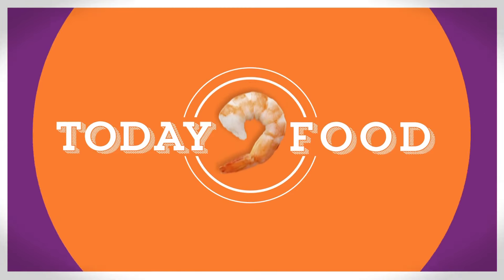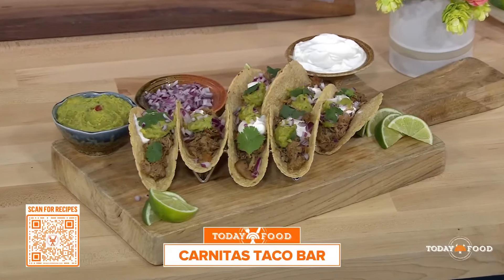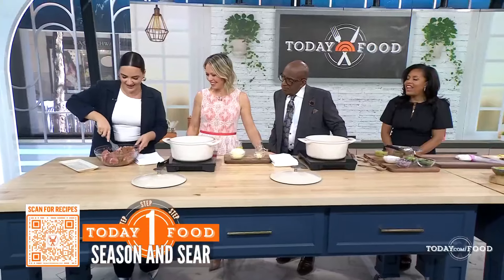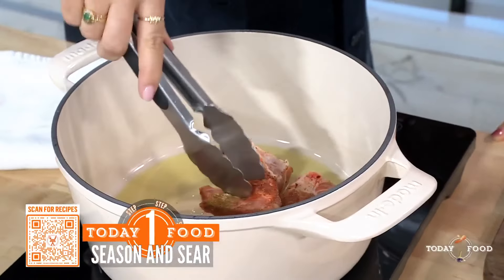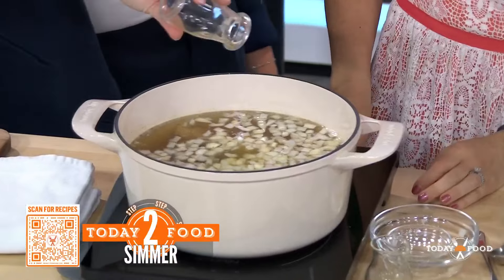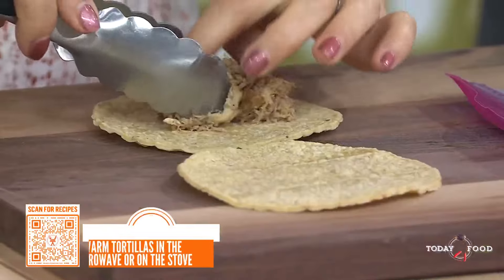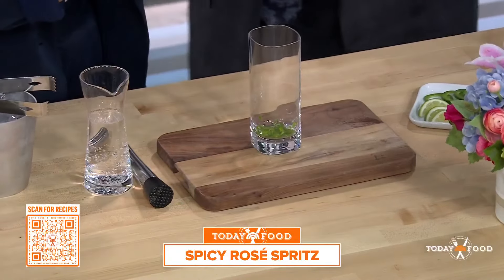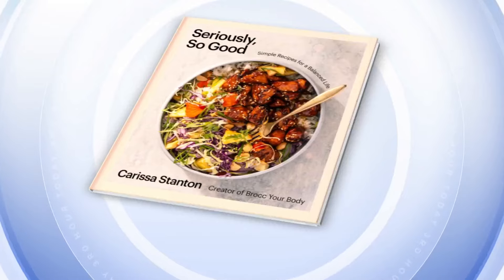Celebrate Taco Tuesday with Carissa Stanton’s carnitas taco recipe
Instagram star Carissa Stanton stops by TODAY to share her delicious recipes for a carnitas taco bar and spicy rosé spritz.